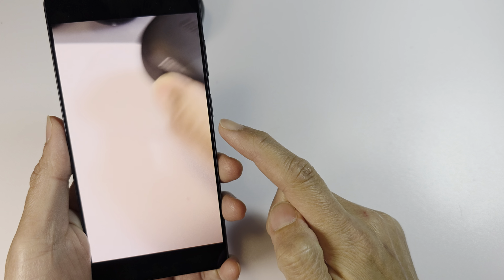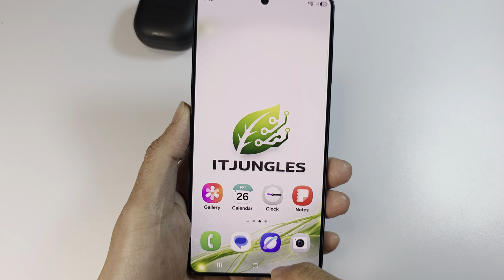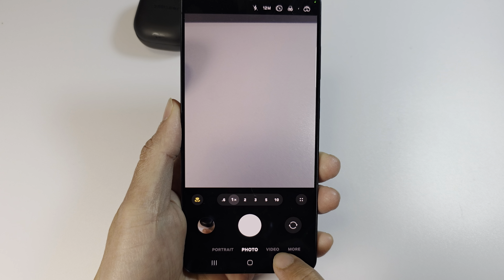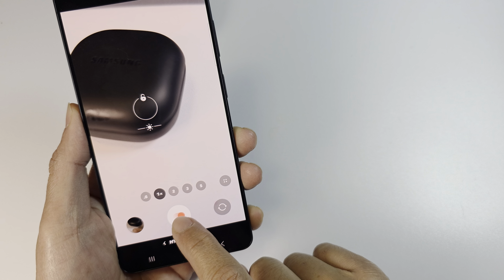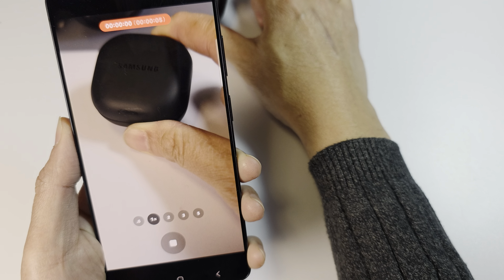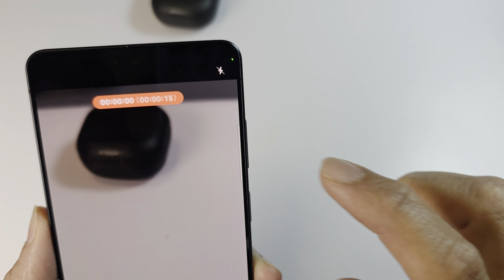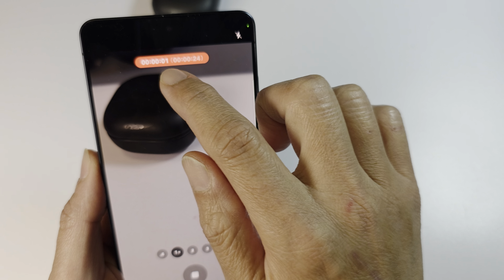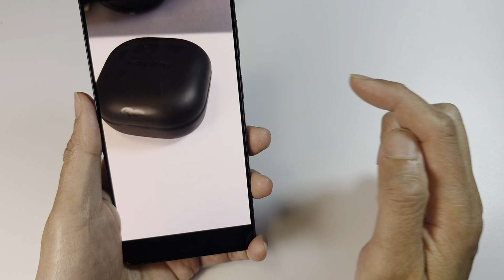How to Capture a Hyperlapse Video on Galaxy S26/S26+/Ultra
Learn how to capture a Hyperlapse video on the Galaxy S26 series. Hyperlapse mode lets you create smooth, fast-moving time-lapse videos that are perfect for sunsets, cityscapes, road trips, and moving clouds. This guide shows how to access and use Samsung's Hyperlapse camera mode to record eye-catching videos with ease.